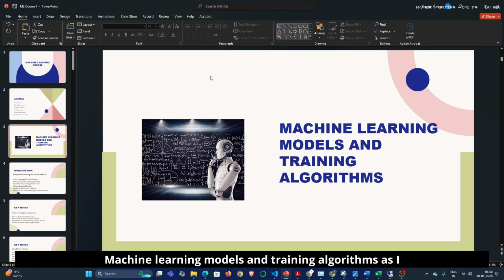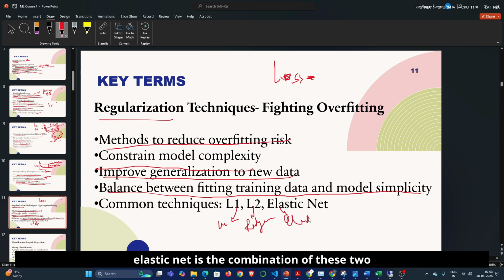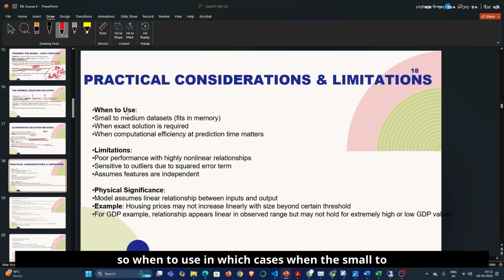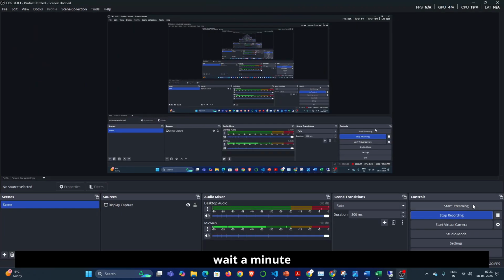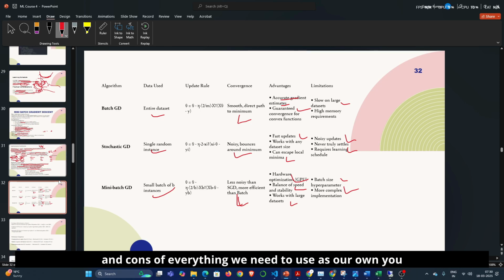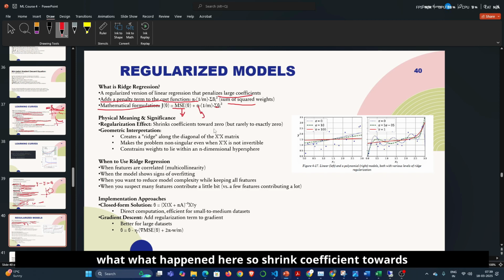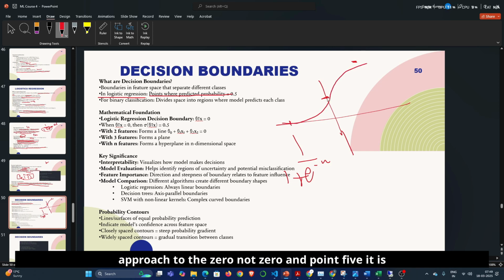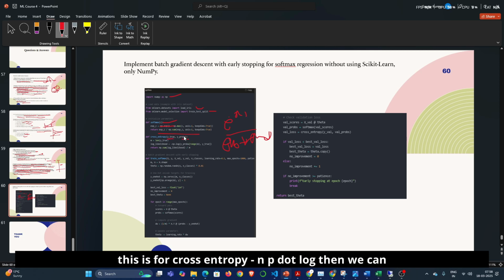4-Regression | ML Course